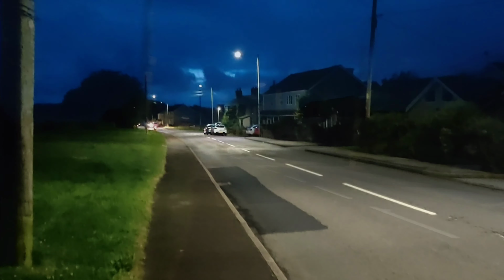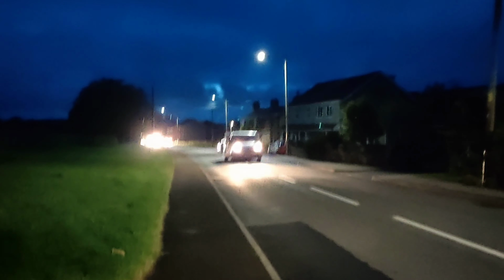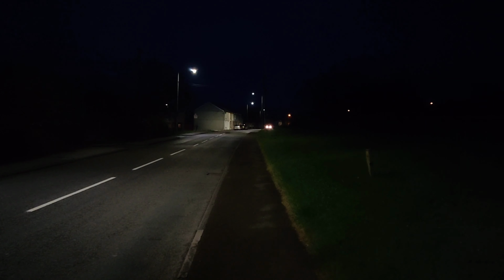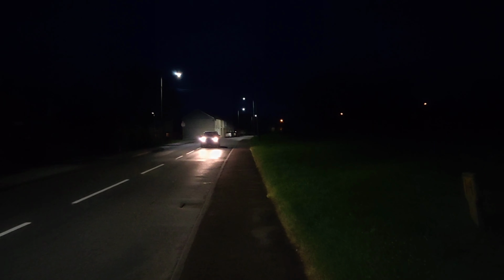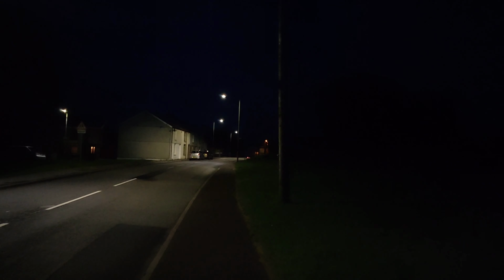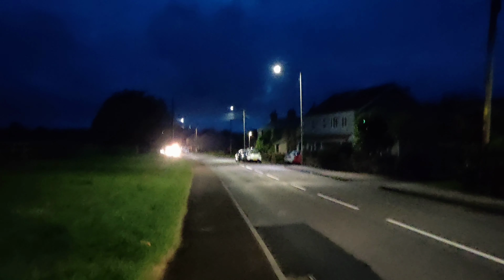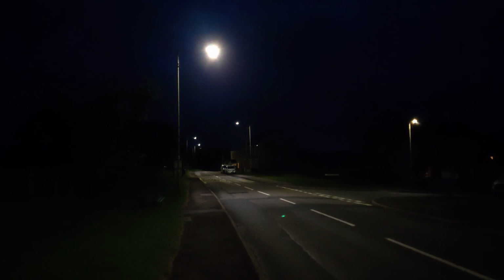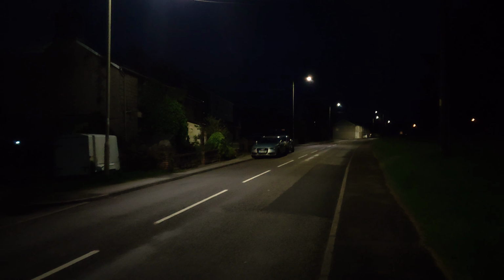OnePlus 7 Pro - Ultimate Low Light Video Test!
The new OnePlus 7 Pro is the first phone in the companies history to feature a triple lens camera set up and a full screen bezel-less display with a hidden pop up camera.

But how does it do for low light video? Find out in this Ultimate Low Light Video Test. At the time of publishing the video my handset was running firmware 9.5.4

Music;
Jordyn Edmonds